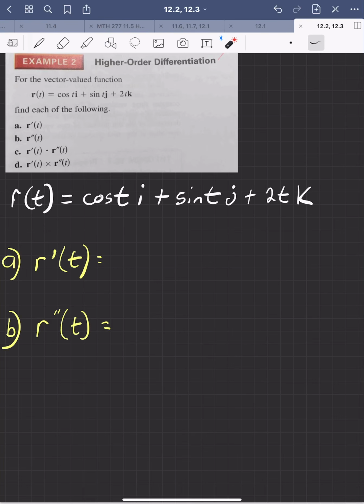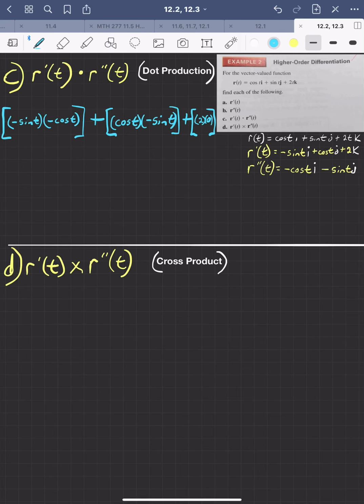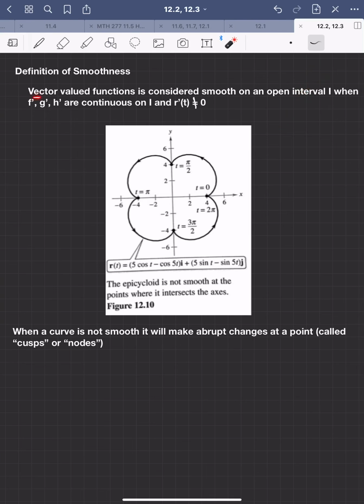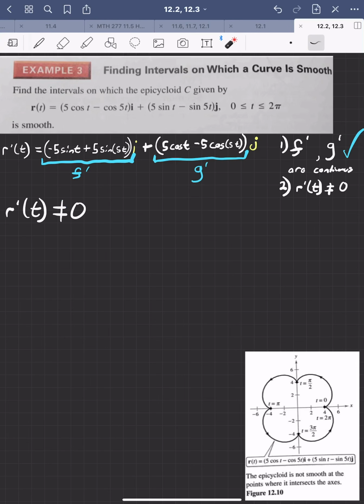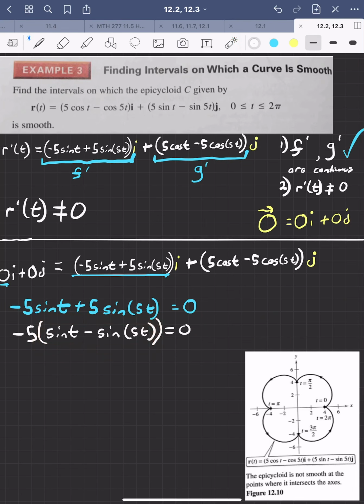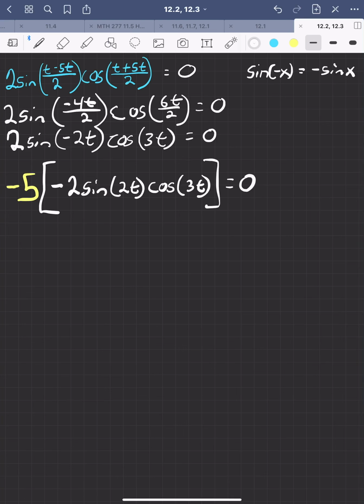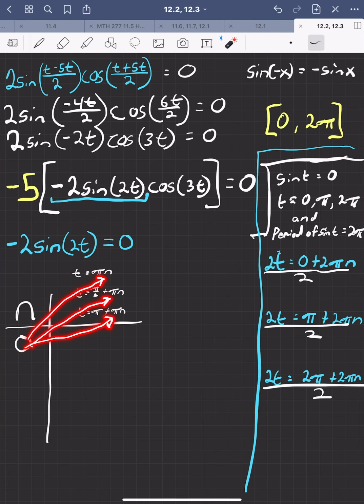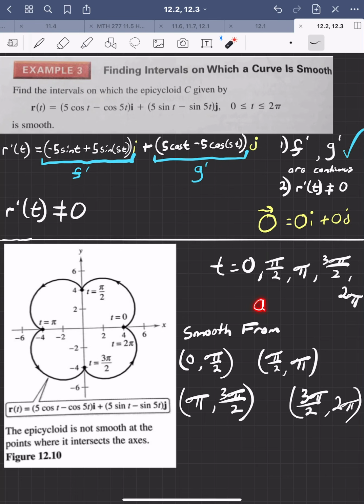Calculus 3 (12.2) Part B Differentiation & Integration of Vector Valued Functions